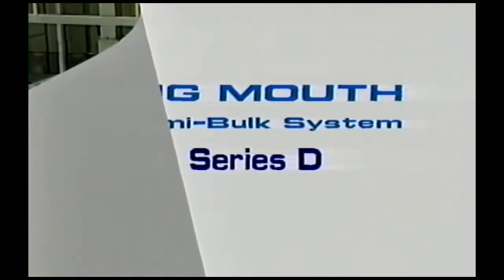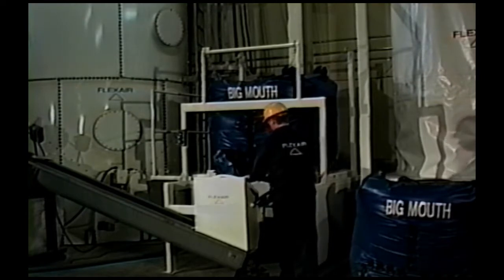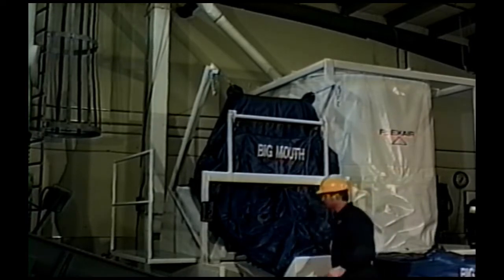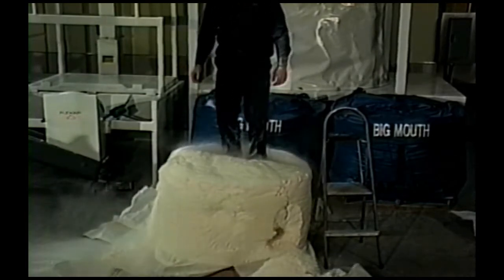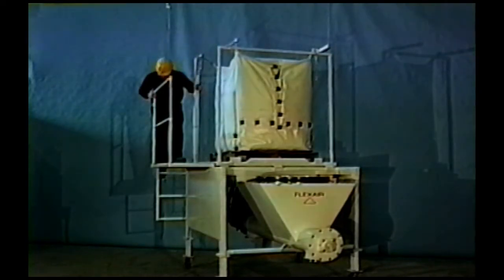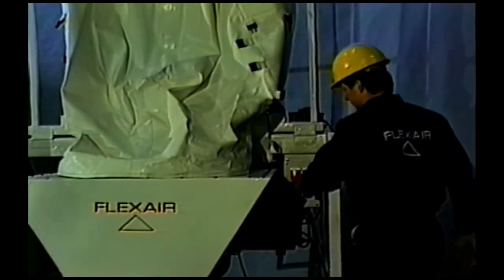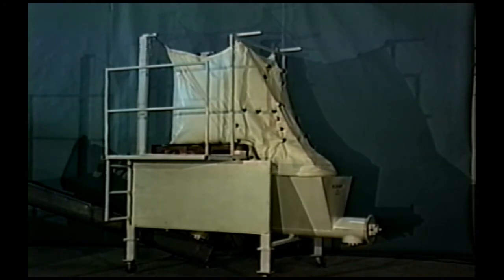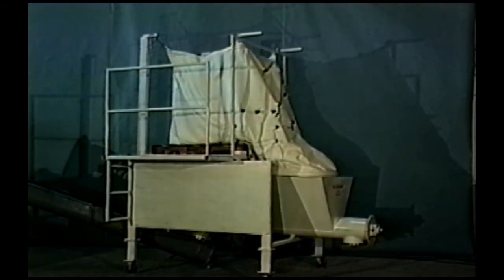Flexair Big Mouth Bulk Unloading System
Flexair's solution for hard-to-handle materials.